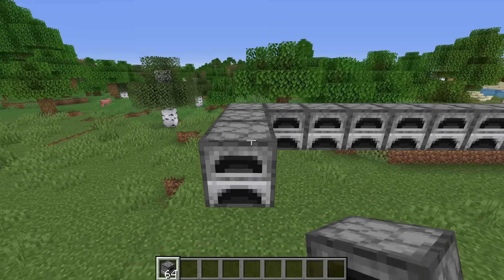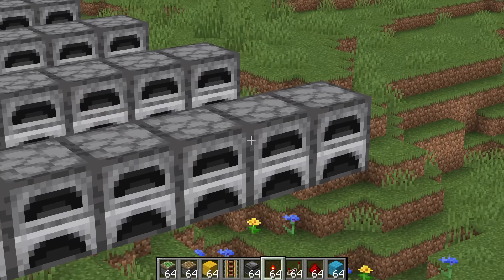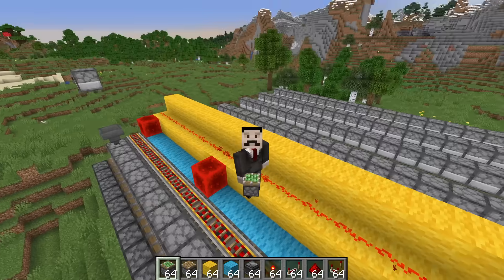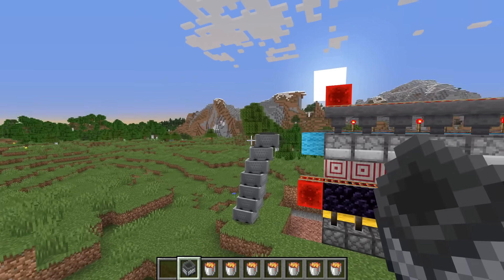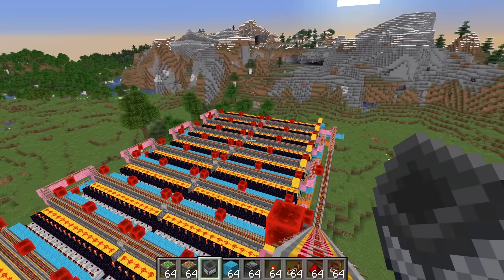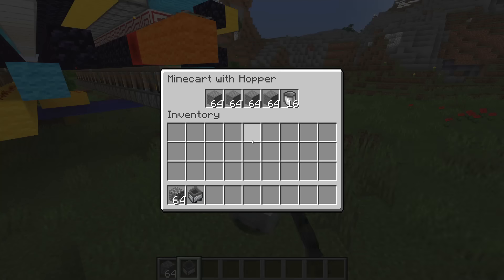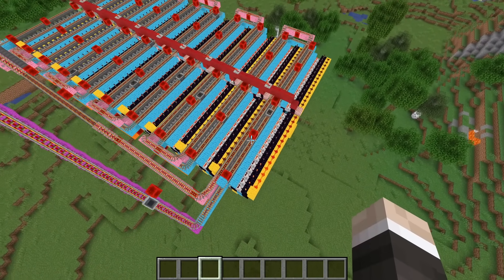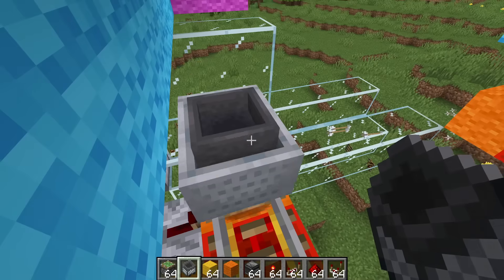Making the Fastest Smelter I Possibly Can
Minecraft Furnaces are very slow, so I am making the fastest Minecraft redstone furnace system that I possibly can. This is the ultimate super smelter for Minecraft 1.17, created in the latest Minecraft snapshot for the caves and cliffs update, we make use of the dripstone lava mechanic to have infinite fuel for Minecraft furnaces. This automatic super smelter is an industrial Minecraft furnace array with 300 furnaces working together to smelt items as fast as possible in Minecraft.